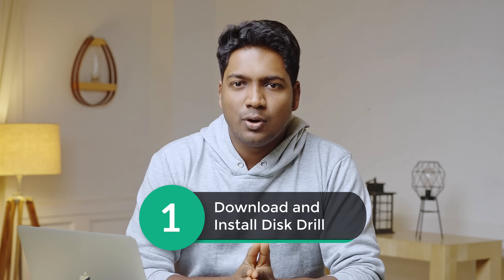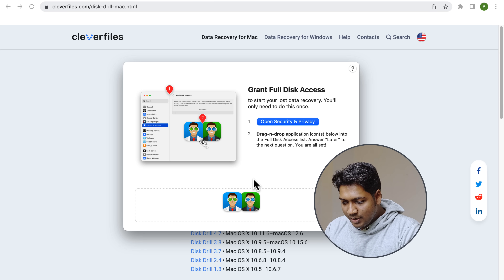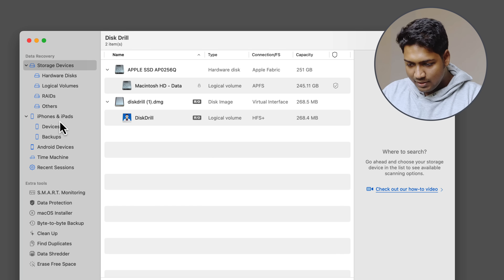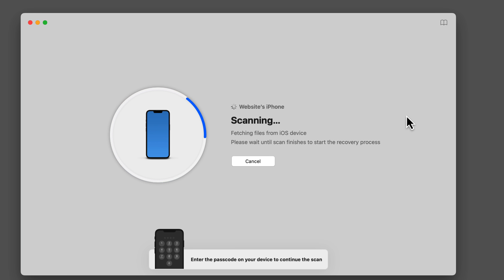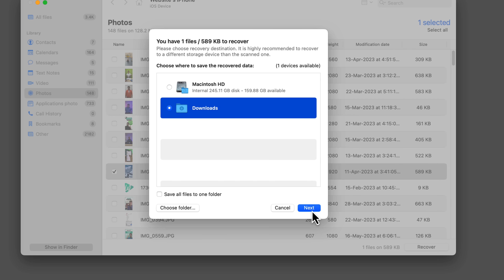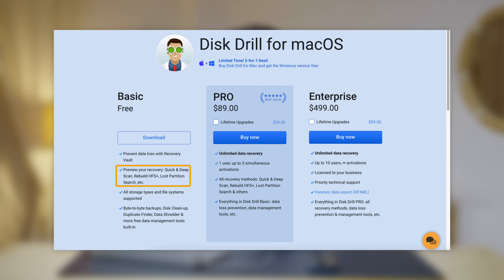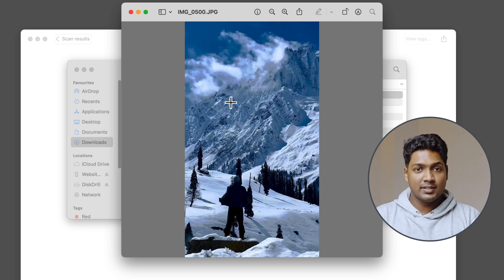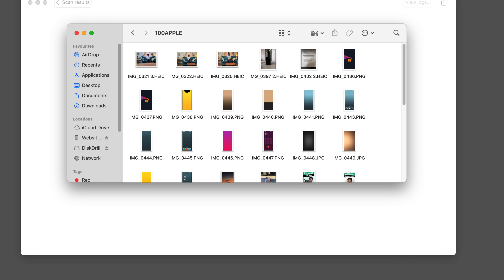How to Recover Permanently Deleted Files from iPhone ( Without Backup )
00:00 Intro

00:44 Download and Install Disk Drill

01:50 Connect your iPhone with Mac

02:30 Recovering the lost data

03:40 Upgrade the Disk Drill Software

05:00 Recover group of files

Step 1: Download and Install Disk Drill

After installation, Click ‘open security & privacy’,

Look for disk drill and click open, click ‘Quit & reopen’,

Add admin username & password,

now just drag the disk drill icon to app list,

Step 2: Connect your iPhone with Mac

Get connector cable, & connect your iPhone with Mac,

Go to ‘iPhone and ipad’ To pair your iPhone, click ‘unpaired iOS device’,

Once connected, it will appear on the screen.

Step 3: Recovering the lost data

Click on your iPhone device, then click ‘Search for lost data’

Scanning will start, & all the lost data will be displayed,

To recover any data, just select it and click ‘Recover’,

Choose the folder,that you want the restore file,

Step 4: Upgrade the DiskDrill Software

Fill in your details, & make the purchase,

Activate your diskdrill software, And recover your files,

To recover group of files, select all files, select the folder,

And click ‘Recover’, & your files will be recovered,

This is how you can recover permanently deleted files.